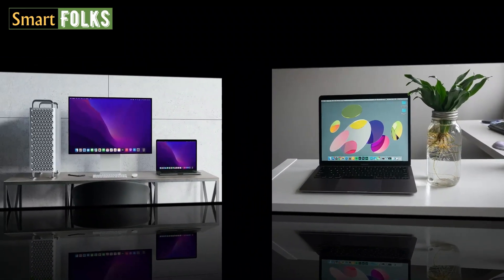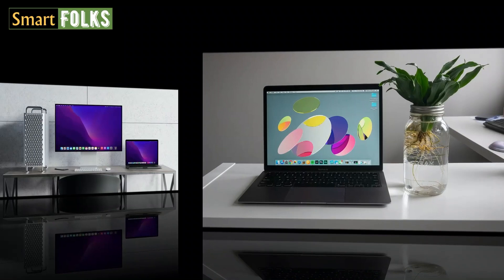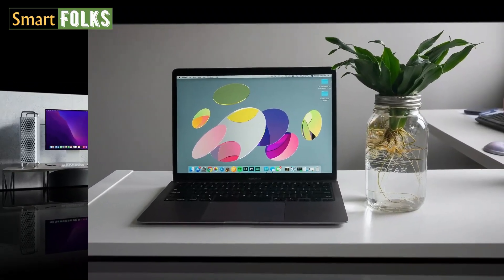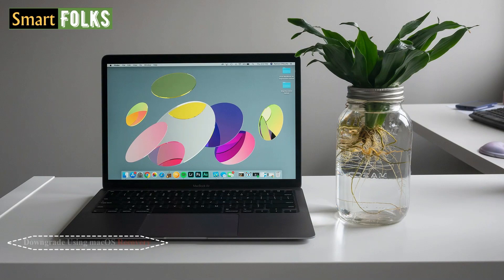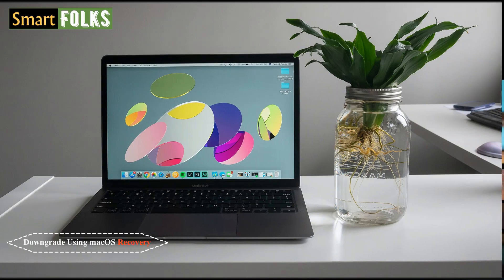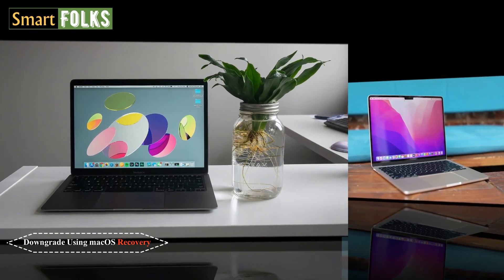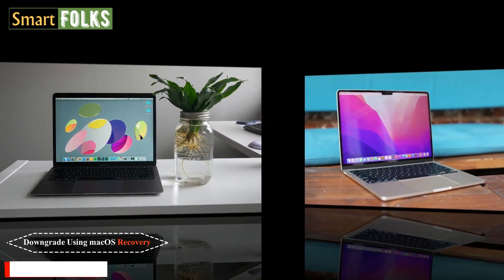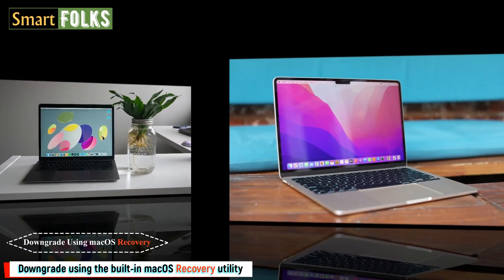3 Methods for Downgrading to an Older Version of macOS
Hey guys, do you feel like reverting your Mac to an Older Version? Well, if so... watch this video until the end. We'll show you 3 cool methods that you can use to roll back macOS.